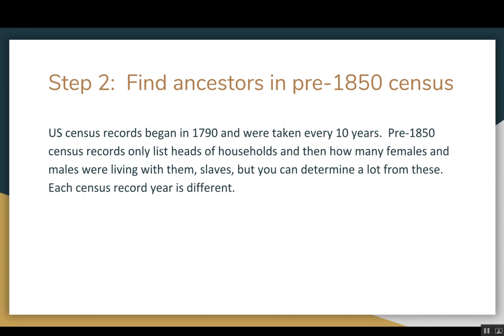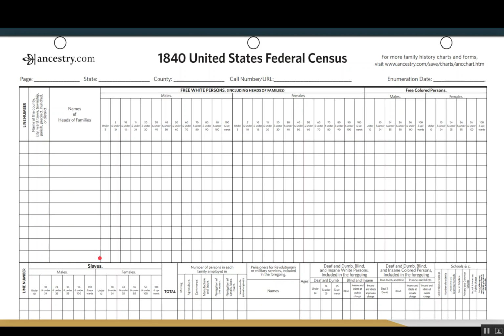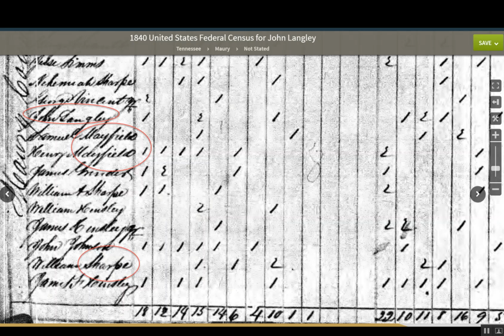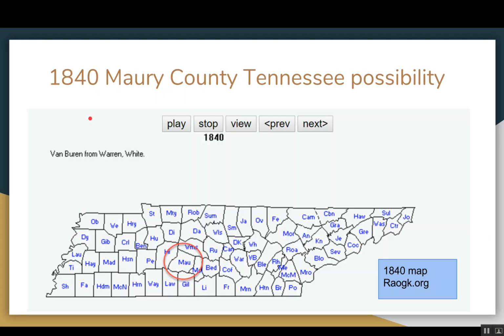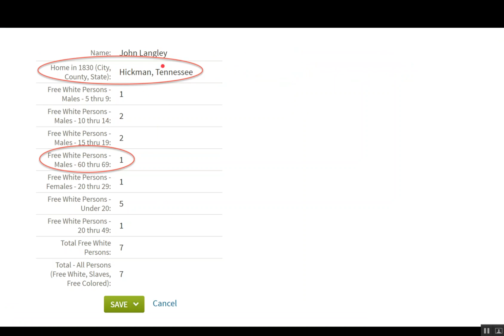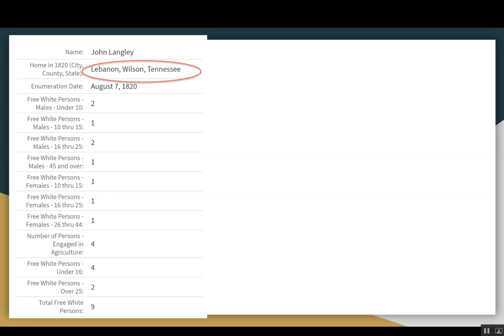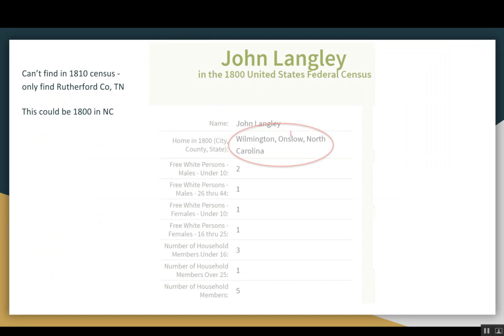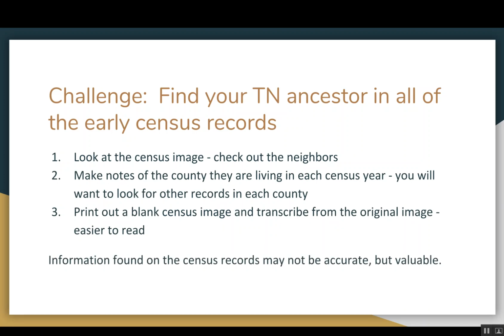Step 2: Find Your Ancestors in Tennessee in the 1800s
This video focuses on finding your Tennessee ancestors in pre-1850 census records.  You will be amazed at what you can glean from these older census records.